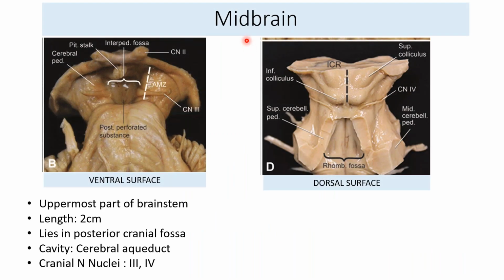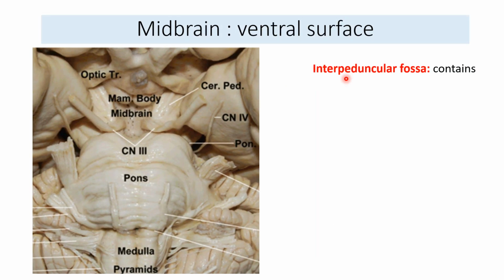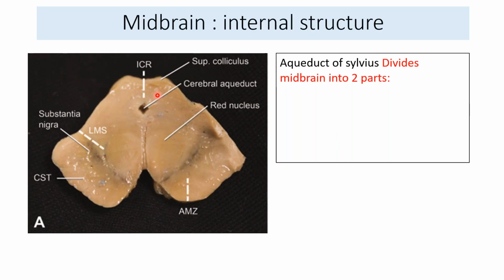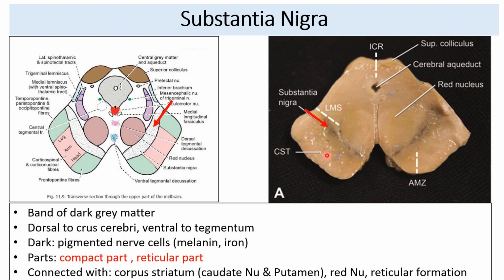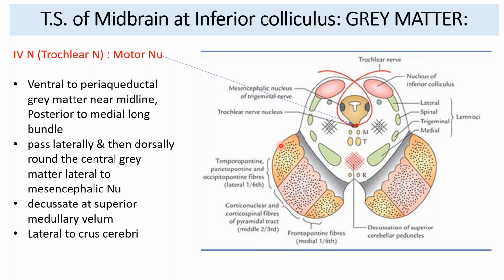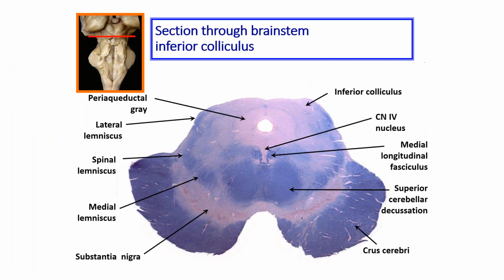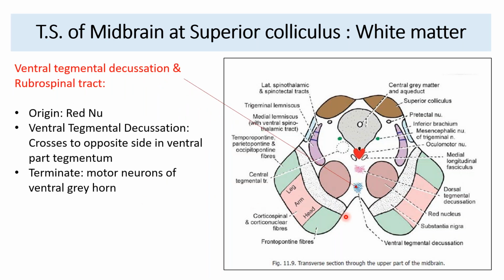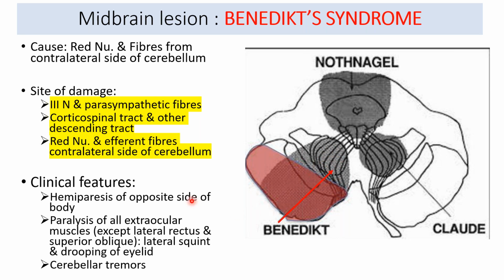MIDBRAIN / Colliculus / CNS / NEUROANATOMY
The principal regions of the midbrain are the tectum, the cerebral aqueduct, tegmentum, and the cerebral peduncles. Rostrally the midbrain adjoins the diencephalon (thalamus, hypothalamus, etc.), while caudally it adjoins the hindbrain (pons, medulla and cerebellum).